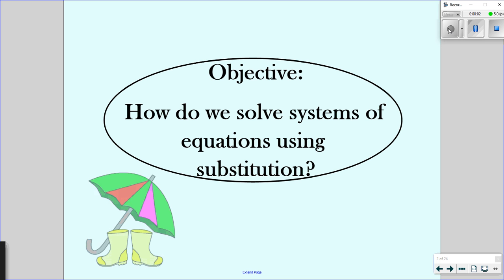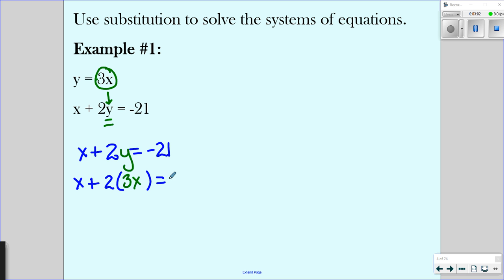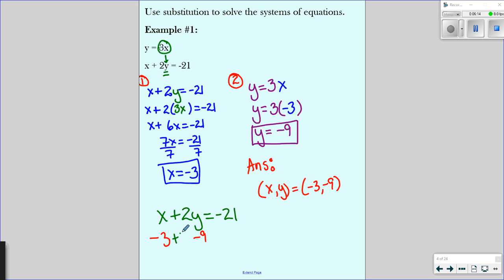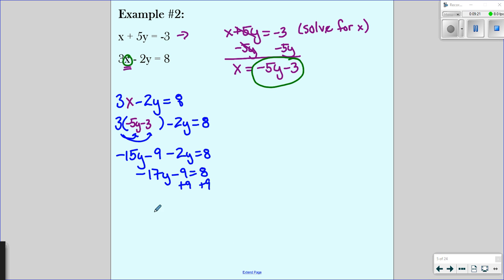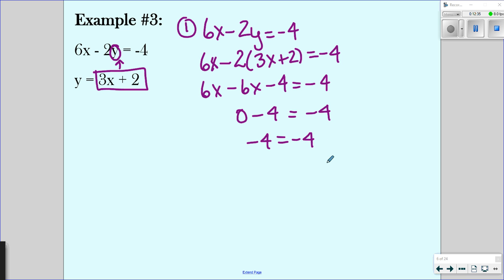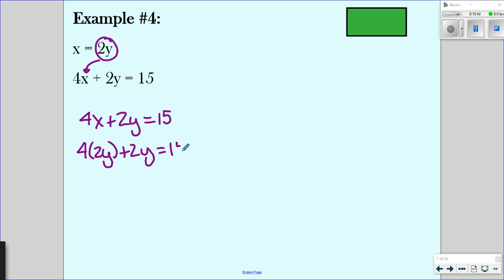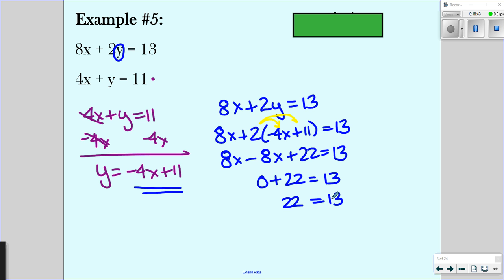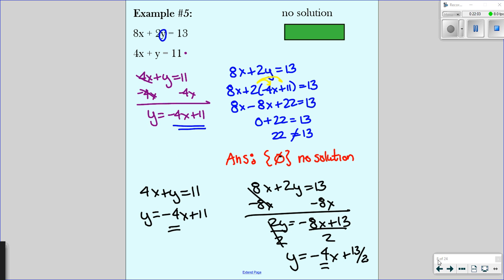Algebra 1 Unit 6 Lesson 2 Solve by Substitution SmartNotes Video Lesson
Systems: Solve by Substitution